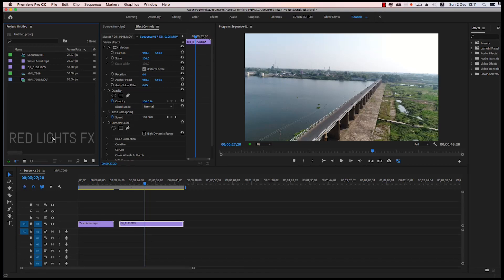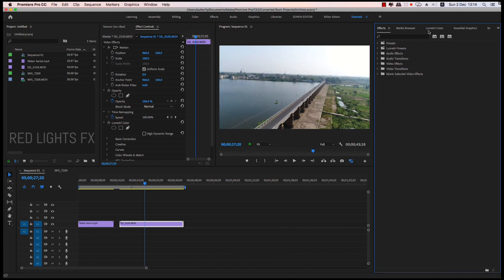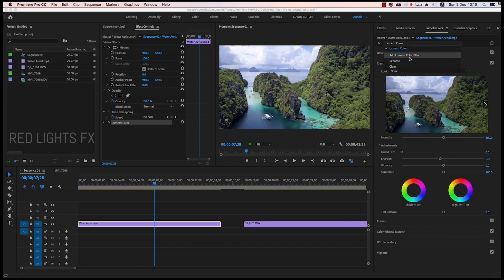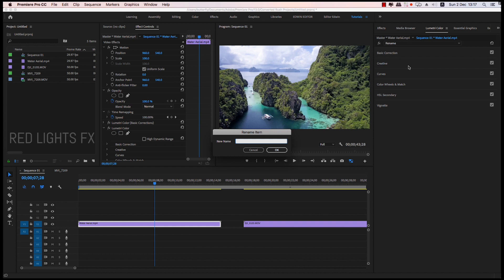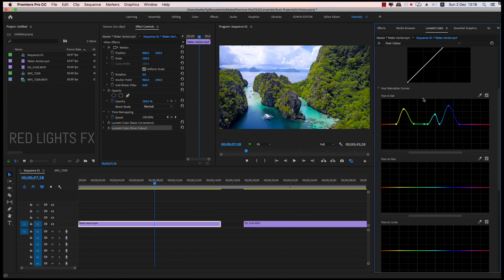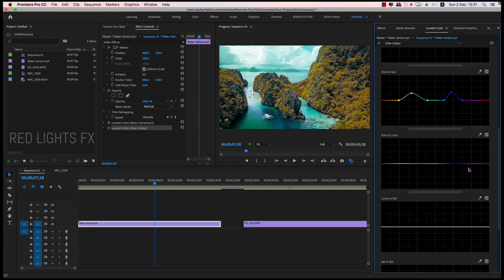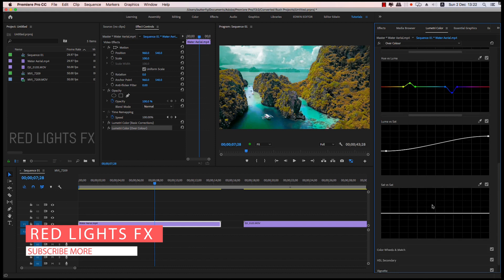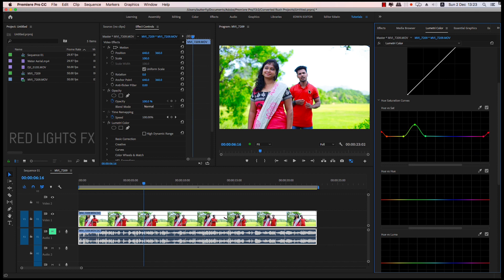What's New Features & Color Grading Tricks in Adobe Premiere Pro CC 2019 l Red Lights FX in Tamil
Red Lights FX - உங்கள் மொழியில் இது உங்கள் சேனல்
What's New Features & Color Grading Tricks in Adobe Premiere Pro CC 2019 - Tamil

I will show you the new features in  Adobe Premiere Pro CC  2019 This update includes improvements to Lumetri color & Home Page, Learn how to use the new color curves in Adobe Premiere Pro CC 2019. In this tutorial video we're looking at 5 color grading and color correction tricks in the updated Lumetri using only the new curves functions.